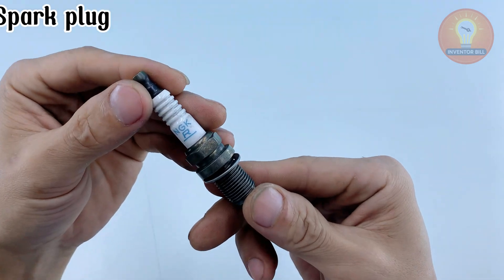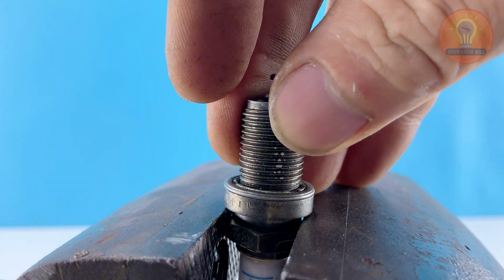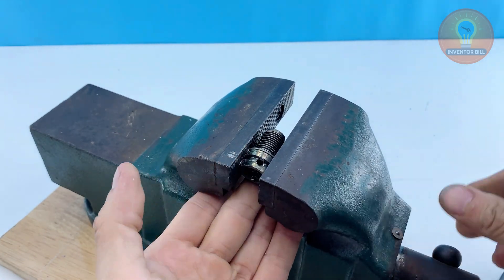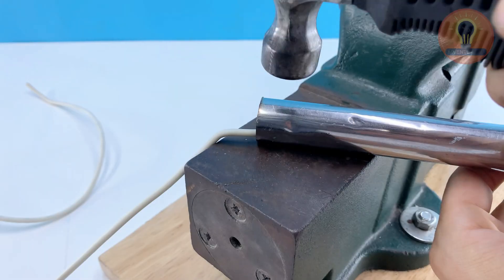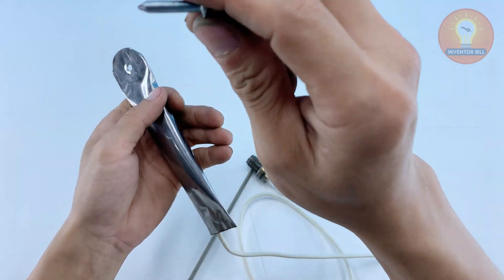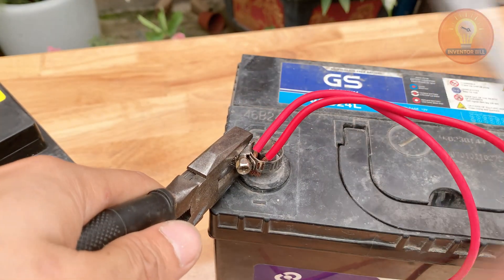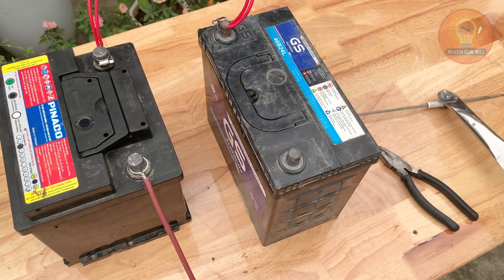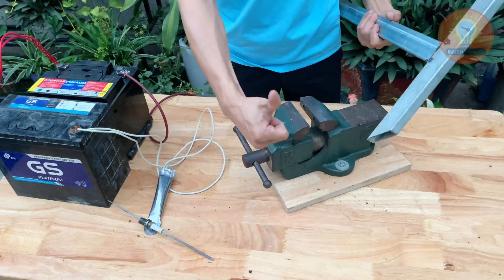Why Didn’t I Know This! How to Make a Super Powerful DIY Welding Machine from a Spark Plug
Welcome to Inventor Bill! You are watching video: " Why Didn’t I Know This! How to Make a Super Powerful DIY Welding Machine from a Spark Plug "

What can an old spark plug do besides sitting in your junk drawer? You might be surprised. In this video, I’ll show you a clever way to transform a worn out spark plug into a super powerful DIY welding Machine using just a few wires and common household items. The process is quick, hands on, and perfect for anyone who loves experimenting with everyday materials. Watch closely — the results are unexpected, practical, and surprisingly impressive!

On Inventor Bill Channel, you’ll find smart inventions, creative DIY builds, and practical life hacks that make repairs and everyday projects easier.
Each idea is tested in my workshop — from clever tool tricks to home repair solutions that save time, effort, and money.
💡 What You’ll Learn Here:
Simple and effective DIY tips anyone can try
Useful repair tricks for home, tools, and appliances
Smart inventions made from everyday materials
Real life hacks tested by a hands-on inventor

© Copyright by Inventor Bill ☞ Do not Reup